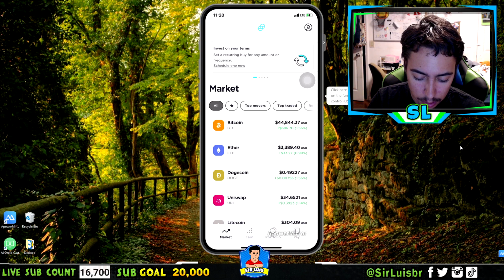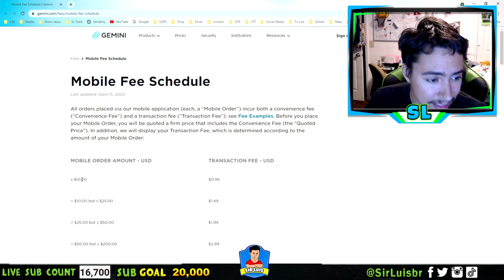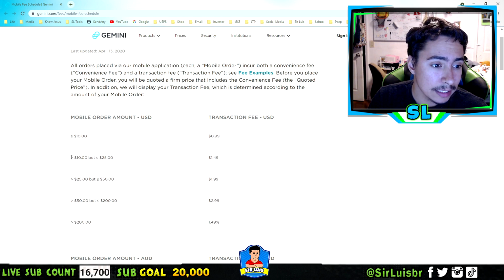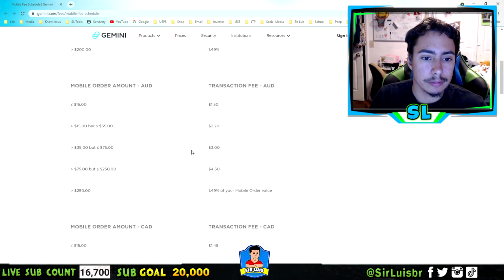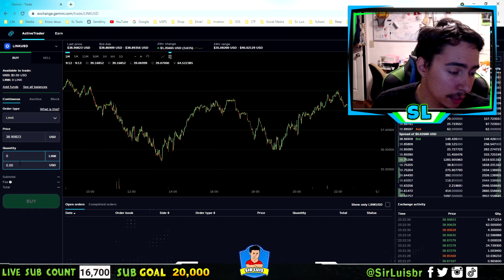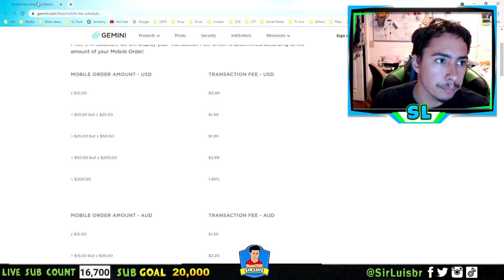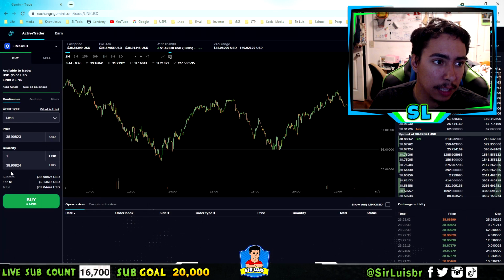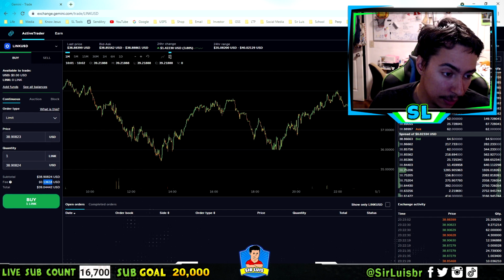What You MUST DO Before Trading On Gemini App (Lower Gemini Trading Fees)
How To Lower High Trading Fees On Gemini and save money paying less fees. In this video I show you what to exactly do on gemini to save drastically on trading fees. Your fees will go from 2 dollars to .35 cents or lower just by doing this simple action on their website. If you are trading on gemini you must know this to save a lot of money.

My Favorite Crypto Apps ⬇
Voyager App ⬇

My Equipment 🔰